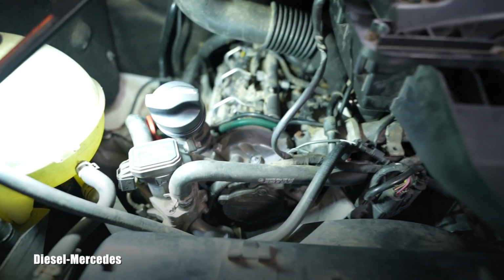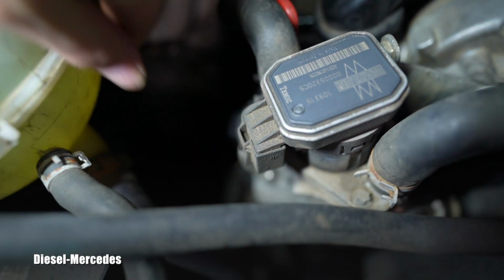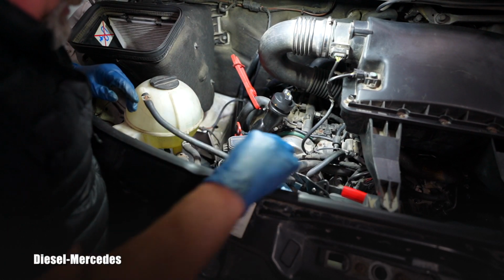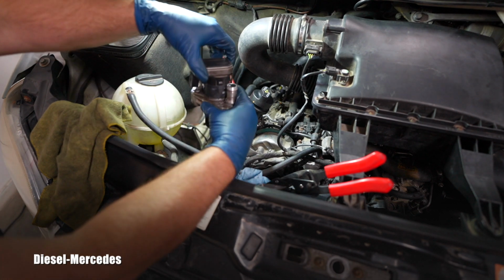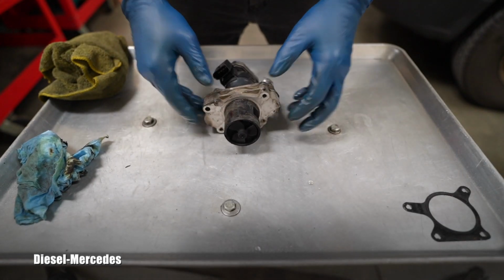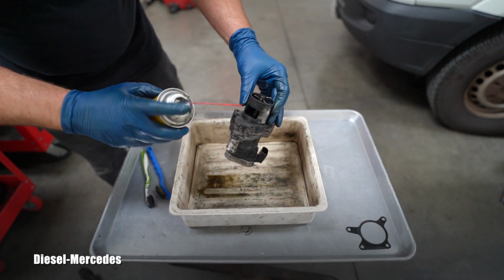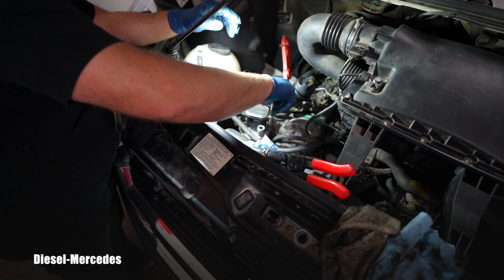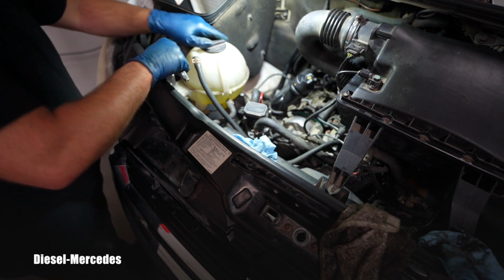Mercedes-Benz EGR Valve Cleaning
Mercedes Engine OM642 V6 3.0 Liter Turbo Diesel in 2007 Sprinter